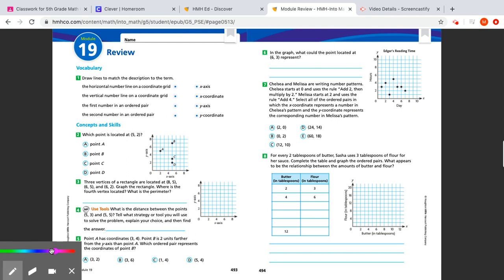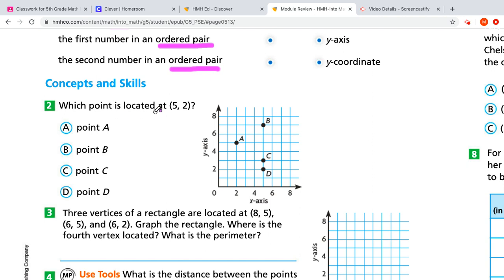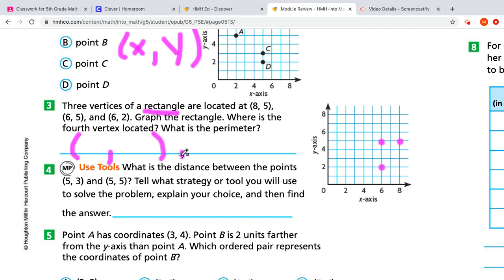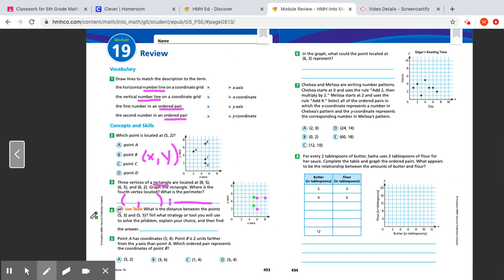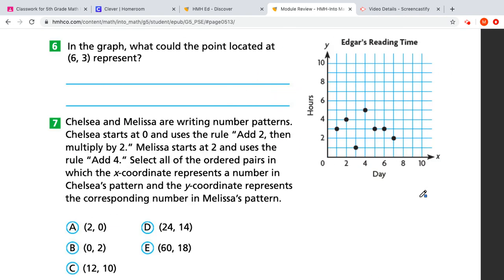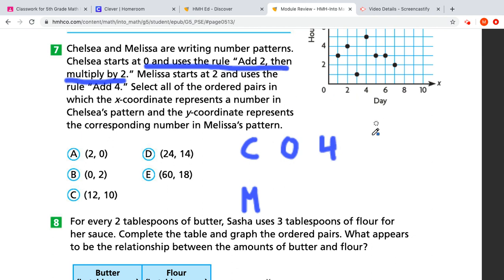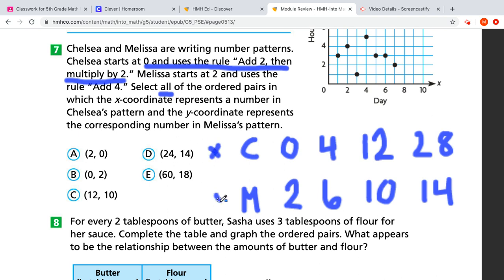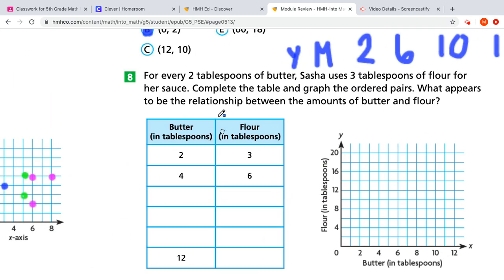pages 493-494 How to solve video